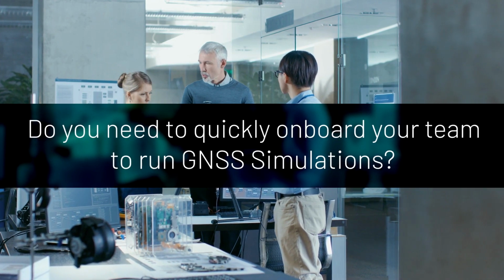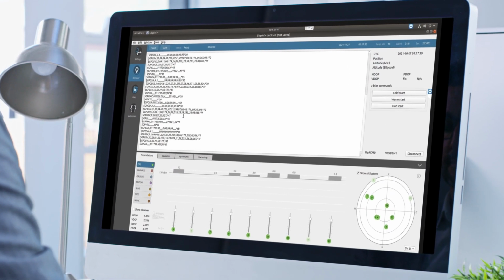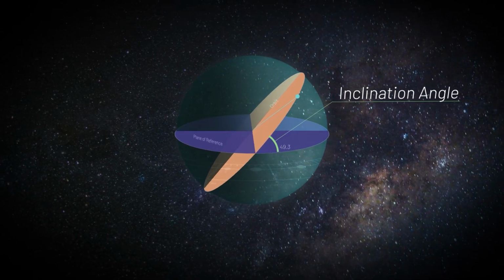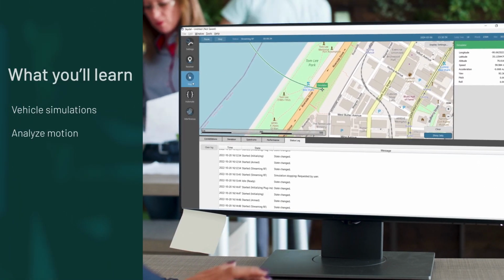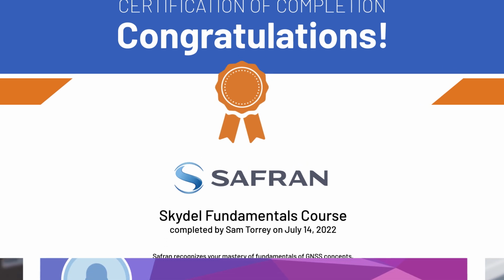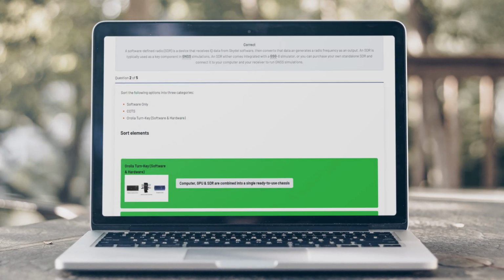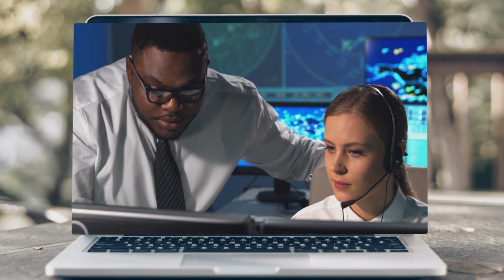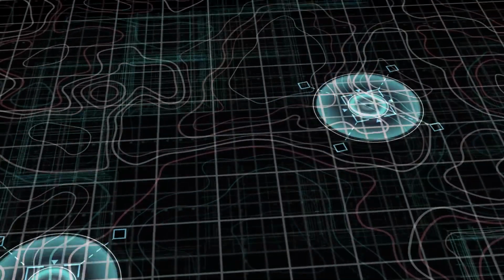Skydel Certification - Training Trailer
Do you need to quickly onboard your team to run GNSS simulations? Do you want to become a Skydel and simulation expert? Now you can learn how to use the Skydel engine for free with the Skydel certification courses.

Simulation software in general is complex. But at Safran, we believe Skydel proves that GNSS simulation can be mastered by almost anyone.